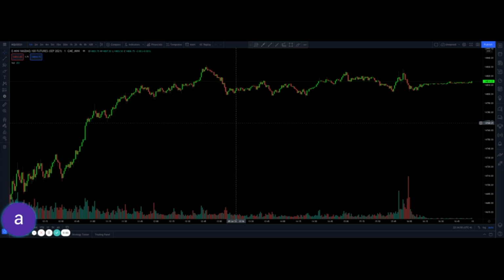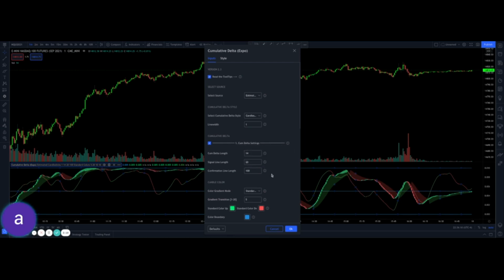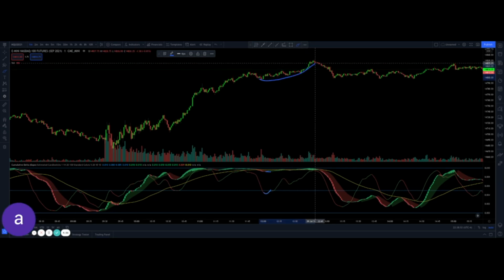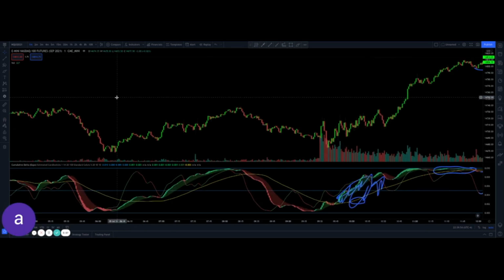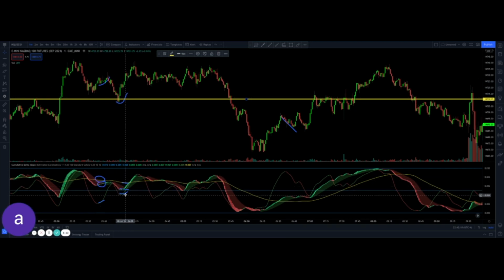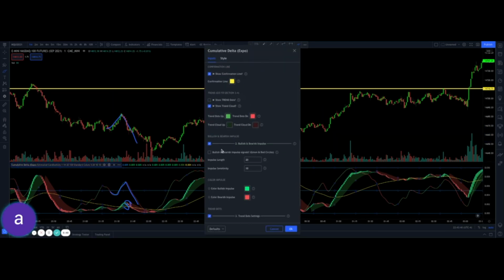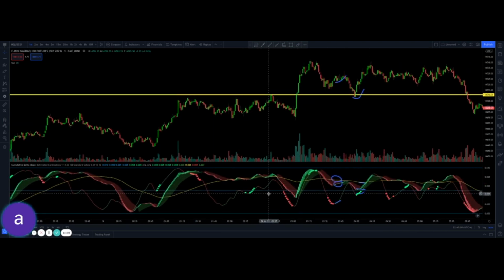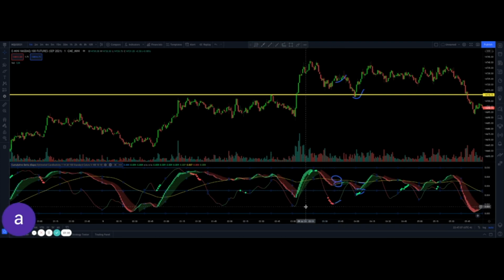Cumulative Delta Indicator Video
This is my first video and we will be covering how to use a great indicator by Zeiierman Trading called the cumulative delta.